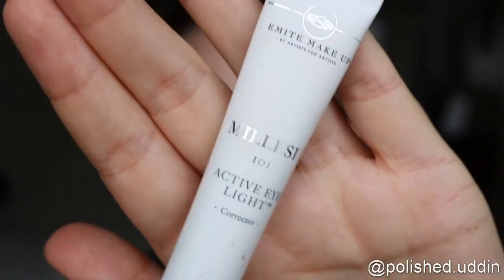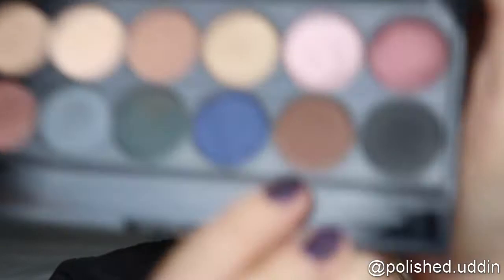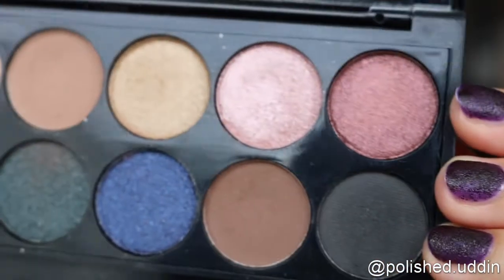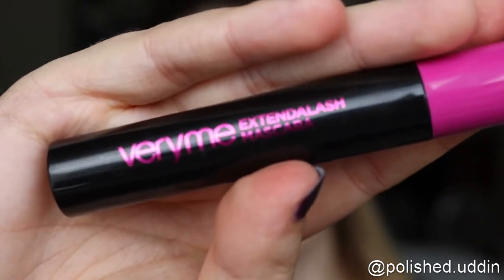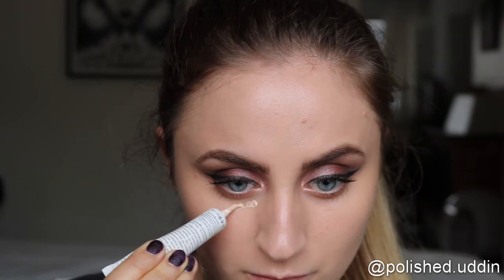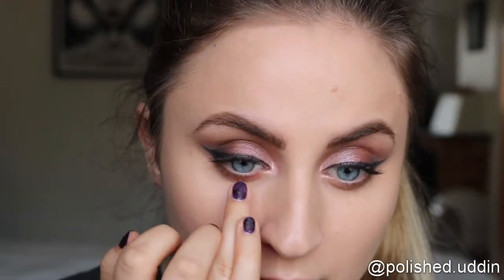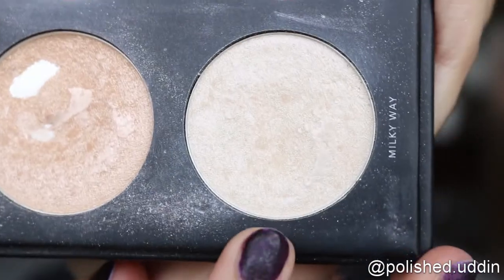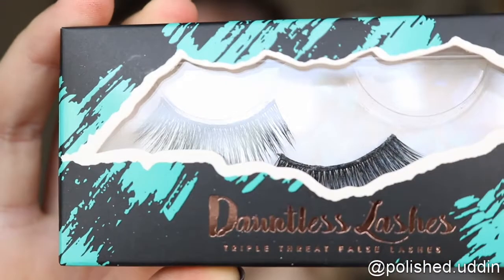SOFT PINK GLAM MAKEUP TUTORIAL // polished.uddin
Hi, guys!
In this video I'm creating a soft pink glam look.
Also, happy birthday to my bestest friend in the world, Sofia, I love you!
If you enjoyed this video, don't forget to subscribe to my channel, give the video a thumb's up and leave a comment saying what you thought or what you want to see in a future video.

PRODUCTS:
BROWS:
Anastasia Beverly Hills - Beauty Express for Brows & Eyes
The Browgal - Clear Eyebrow Gel
EYES:
Sleek Makeup - Storm 578
Maybelline - Eyestudio Lasting Drama Gel Eyeliner 24H
Oriflame - veryme. Extendalash Mascara
LA Splash - Dauntless Lashes
FACE:
Maybelline - Dream BB Fresh
Emite Makeup - Milessis Active Eye Light
Make Up Store - Wonder Powder - Nevada
Linda Hallberg Cosmetics - Infinity Palette
LIPS:
NYX Professional Makeup - Liquid Suede Cream Lipstick - Soft-Spoken